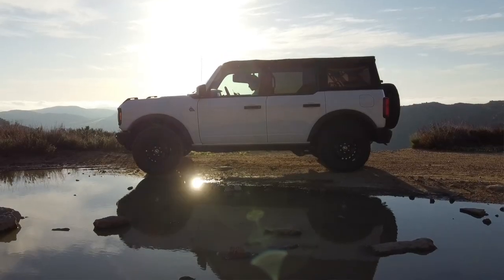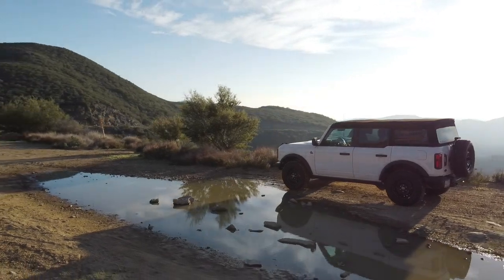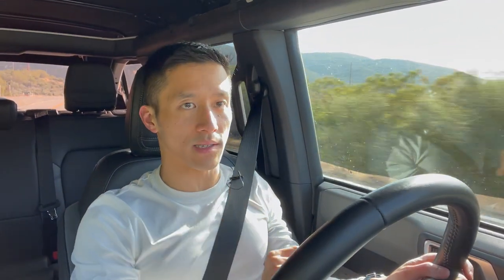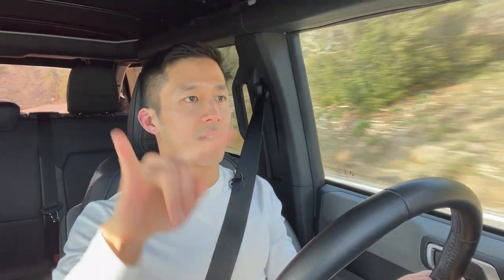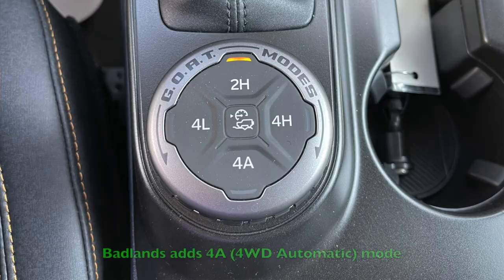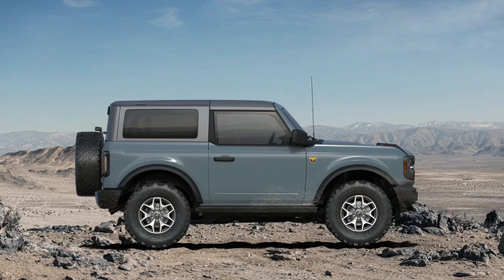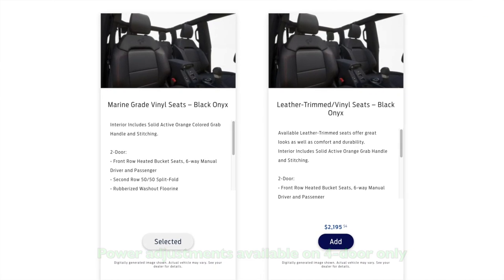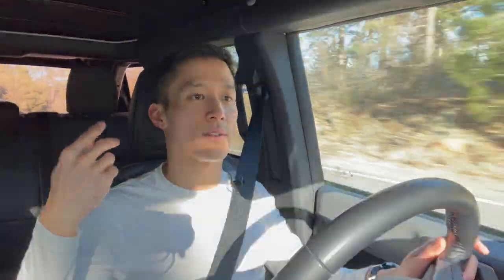2022 Bronco: Why Choose Badlands over Black Diamond? (Buyer’s guide 2 of 2)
The 2022 Ford Bronco is offered in eight(!) trim levels, and the differences can get pretty confusing.

In this video, I drive the Black Diamond trim level, describe how it differs from the more expensive and more capable Badlands, and let you know why I'd pick Badlands if it were my money.

0:00 - Hey guys James here!
0:59 - Overall differences
1:36 - 1. Bilstein PSDs
2:15 - 2. Disconnecting front sway bar
3:06 - 3. Auto 4WD
3:24 - 4. Locking diffs
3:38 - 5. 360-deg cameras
3:58 - 6. Wheels & tires
4:34 - 7. Interior Options
5:23 - 8. Exterior
5:53 - Pricing; Which I'd Pick
7:06 - Like, Subscribe, and Thanks for Watching!

The new Ford Bronco competes with vehicles like the Jeep Wrangler, Land Rover Defender, and Toyota 4Runner TRD.